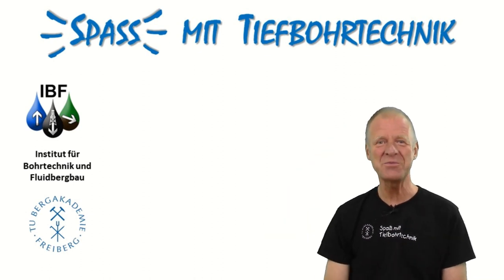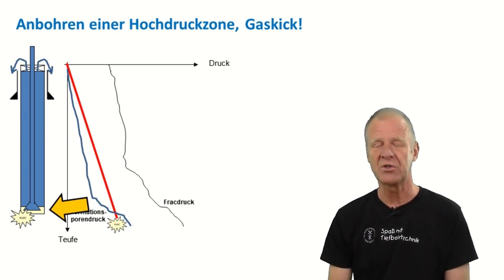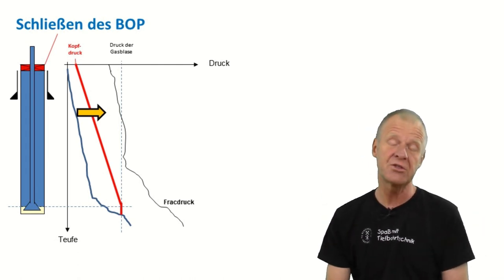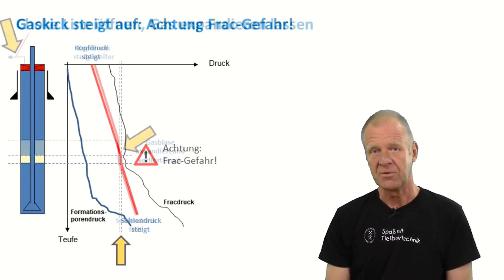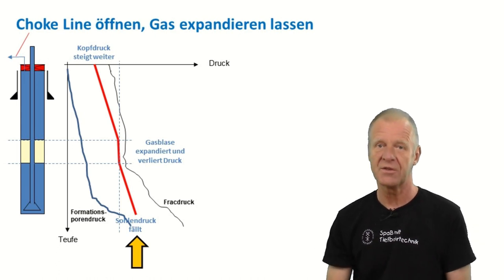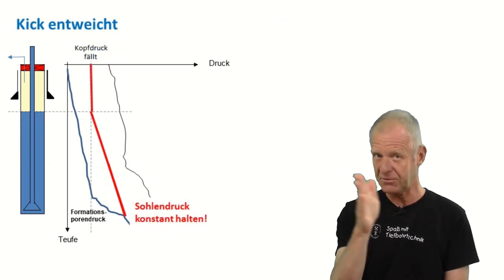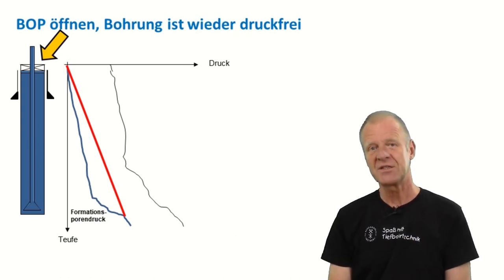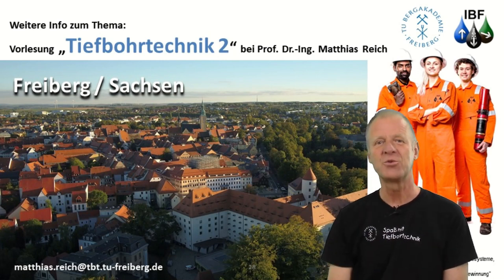How can we kill a life well?